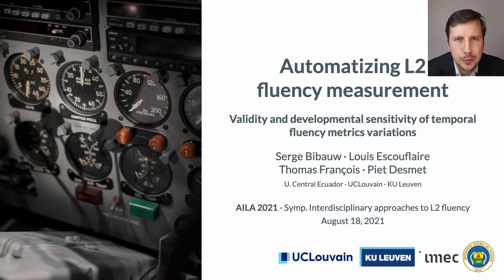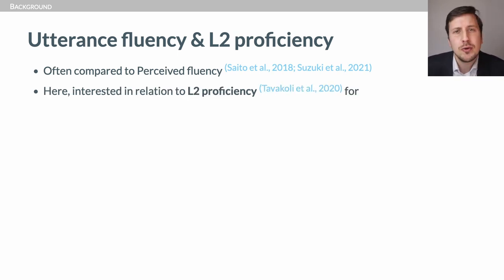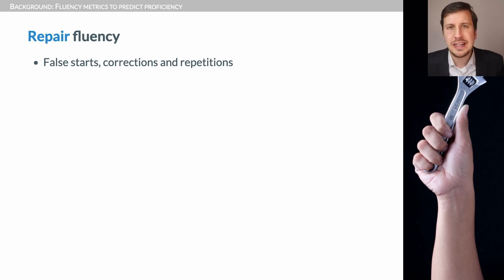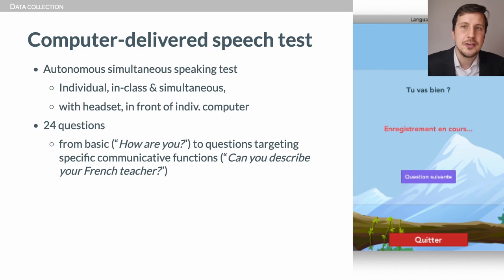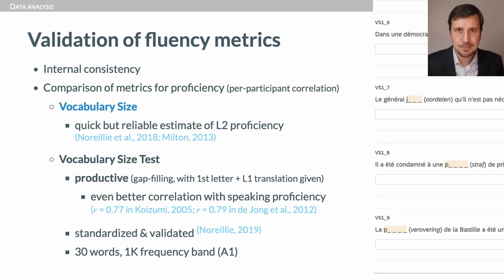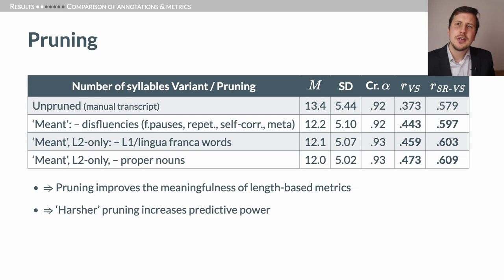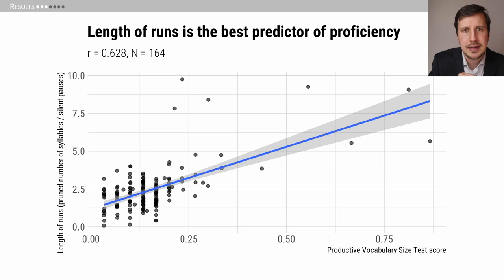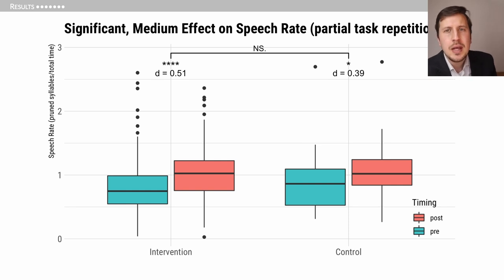Automatizing L2 Fluency Measurement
Scientific presentation at AILA 2021 (August 18, 2021)
"Automatizing L2 fluency measurement: validity and developmental sensitivity of temporal fluency metrics variations"

Symposium S065: Interdisciplinary approaches to L2 fluency

Authors: Serge Bibauw, Louis Escouflaire, Thomas François and Piet Desmet
Universidad Central del Ecuador • CENTAL & TeAMM, UCLouvain • ITEC, an imec research group at KU Leuven